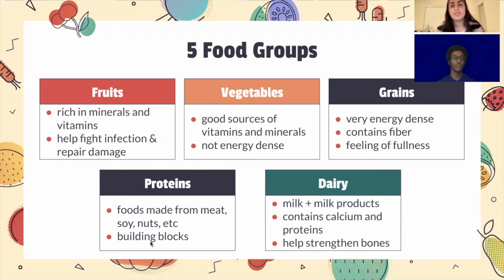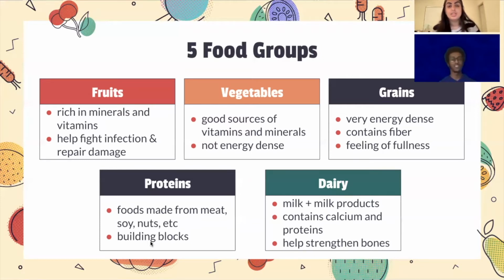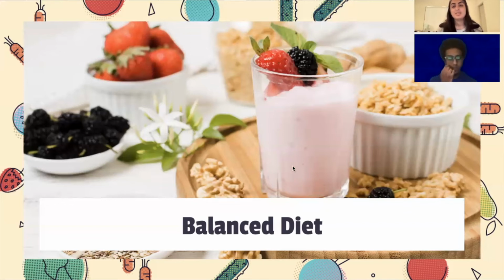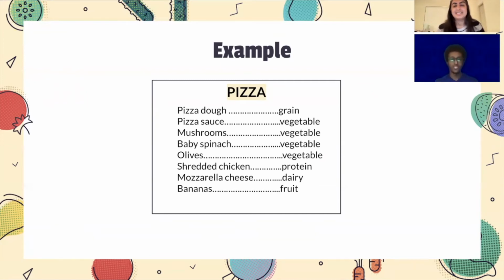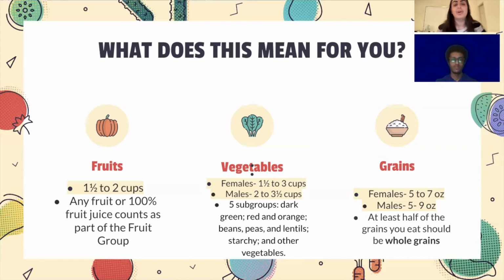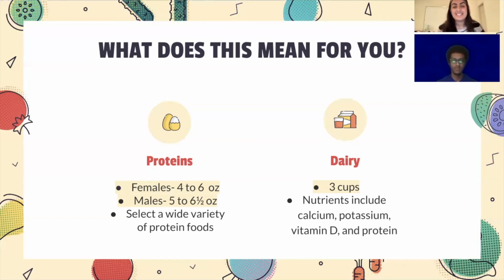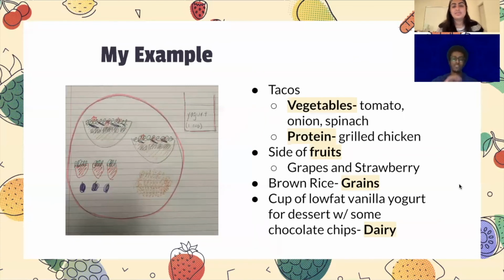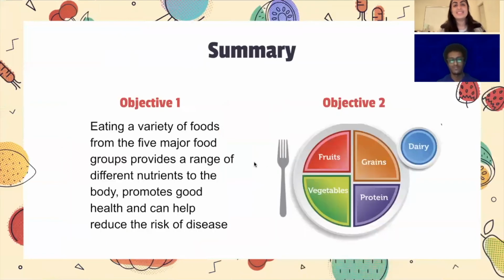Nutrition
The topic of this video is Nutrition. The Emory students, Abel Girma and Shifa Ali, created and recorded a lesson emphasizing the nutritional health benefits of eating well balanced meals, allowing for wise snack choices. They present helpful and scientifically-based information, such as how to use the United States Department of Agriculture MyPlate recommendations to inform food choices and portions.